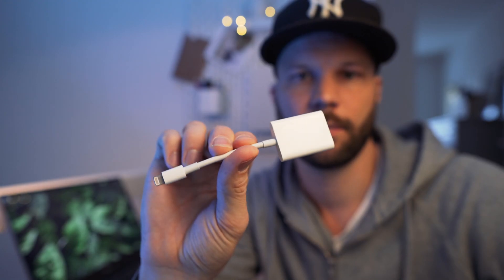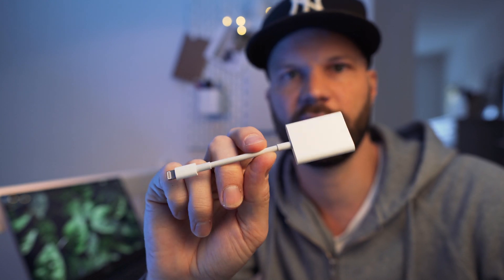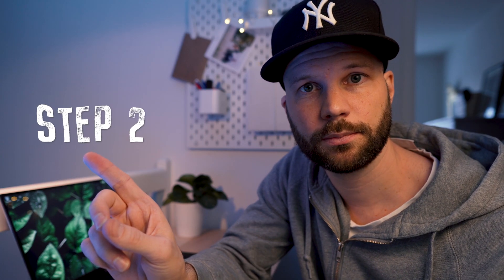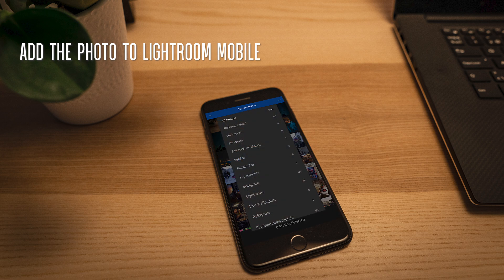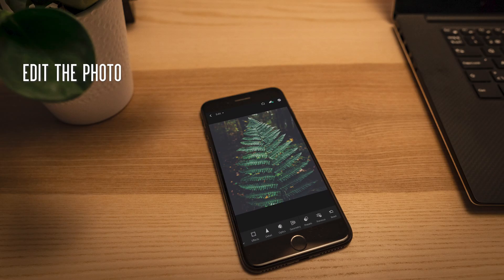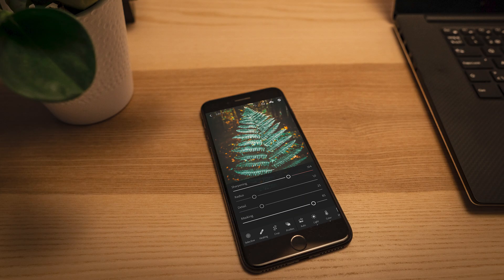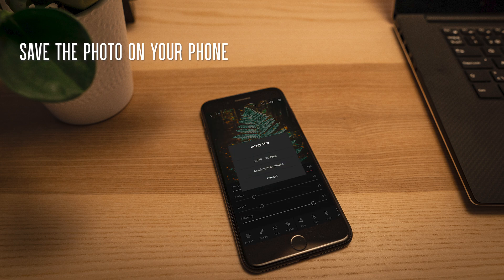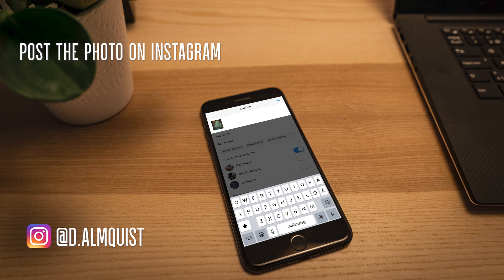Easiest way to transfer and edit RAW photos on your iPhone using Lightroom mobile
This is a mini tutorial where I explain my workflow to edit RAW photos on my iOS devices using a SD card reader and Adobe Lightroom mobile. Perfect when you are on the go!

Here´s a link to the SD card reader
EU